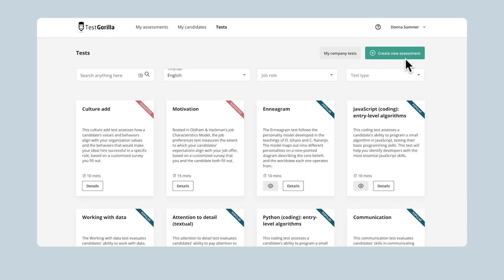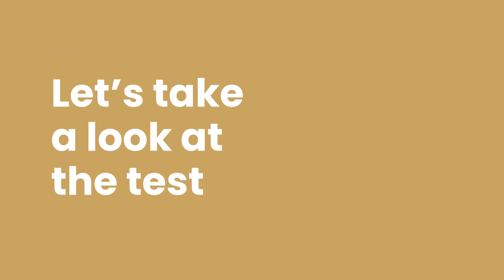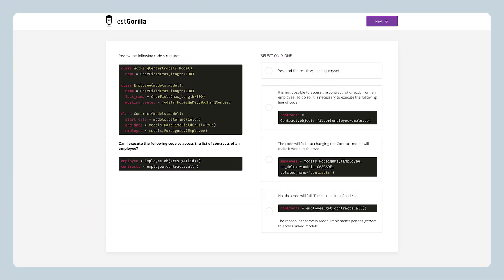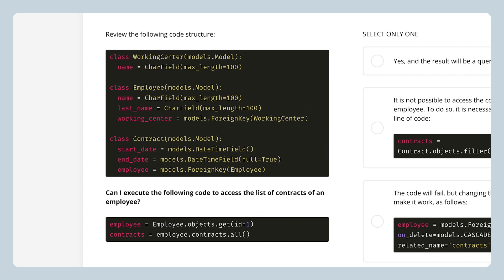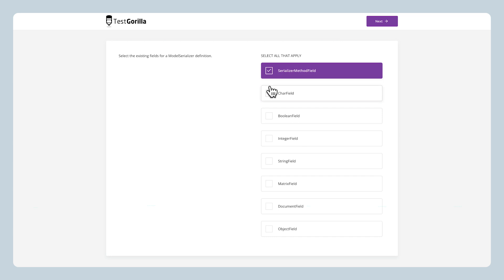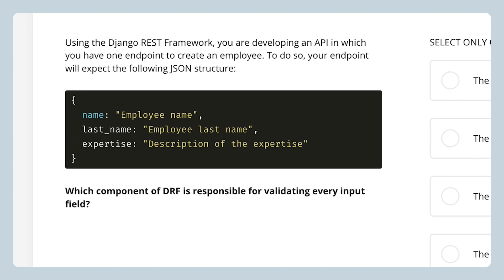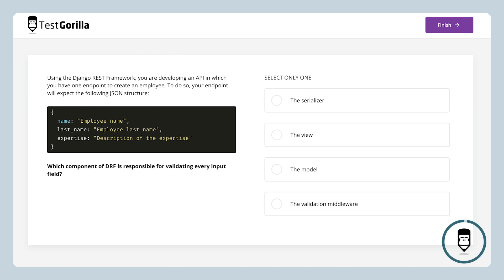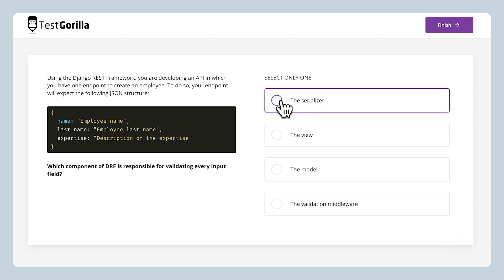Hire the best with this Django REST Framework (DRF) test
Make your hiring process more objective and accurate with TestGorilla’s Django REST Framework (DRF) test

This test assesses the technical abilities of developers that use DRF by focusing on fundamental DRF concepts, such as models, serializers, and views.

With the increasing popularity of the Python and Django stack for building APIs, this test can help you identify expert API engineers and developers. Integrate this Django REST Framework skills test to your recruiting process to identify the candidates who have the right knowledge and experience with this complex framework.

This assessment not only evaluates candidates’ technical knowledge of DRF but also examines their responses to real-life test scenarios. Furthermore, the assessment measures applicants’ knowledge of the best practices for performance, code architecture, API interfaces, and API documentation.

Some questions in the Django REST Framework (DRF) test use range scoring, a situational judgment system where the best answers get the maximum number of points and partially correct answers receive some points. Other questions are for expert DRF developers and touch on complex DRF concepts that only experienced developers know.

This means that candidates who get very high scores on this test are super skilled with DRF and can drive exceptional results for your company.